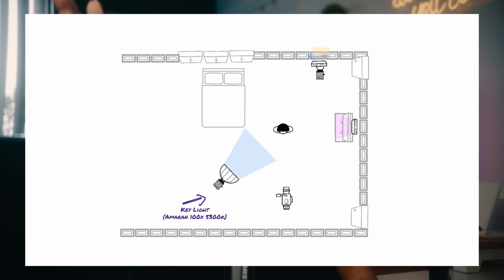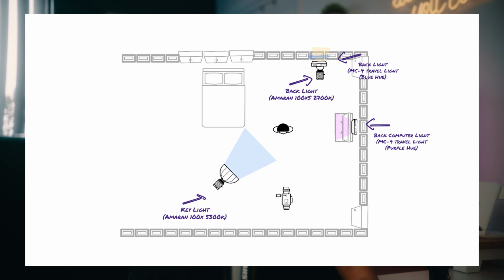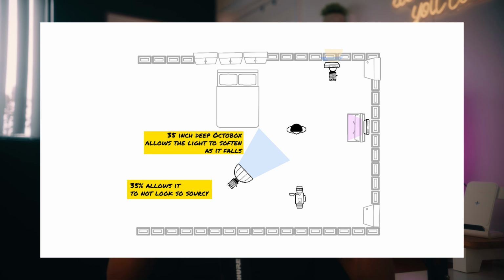How to Light YouTube Videos with Practical Lights | Lighting 101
Learn how to create an inviting aesthetic talking head videos for youtube, interviews or podcasts with these 4 tips. These also help with learning ow to light for films.

What do they all have in COMMON?

A lot of people have been loving my new setup and believe it or not this setup is in a tiny bedroom! It's not about having all the glitz and glam but it's about learning how to create an inviting space with what you have! Talking head videos are the easiest way to create youtube videos. They are also some of the more personal videos as well. If you check out some of your favorite youtubers that shoot in their natural space you will find some similarites in their talking heads, natural lgith, or  You are inviting someone into your space more than likely which makes them feel like they are more in and a part of your everyday environment. So why not make that space as inviting as you can! People DO notice.

Get the best music and graphcis for your Youtube with
Artlist

00:00 Intro
00:14 Lighting
02:21 Color theme
03:37 Motion Array
03:51 Depth
05:31 Soft light

* Sony Fx3
* Sigma 18-35mm
* Amaran 200d
* Amaran 100x
* NiceFoto Dome
* Shure podcast Mic
* MC 4 Travel Light kit
* Peak Design Tripod